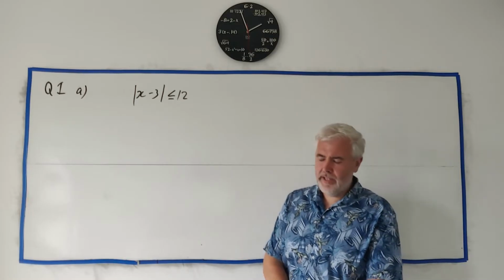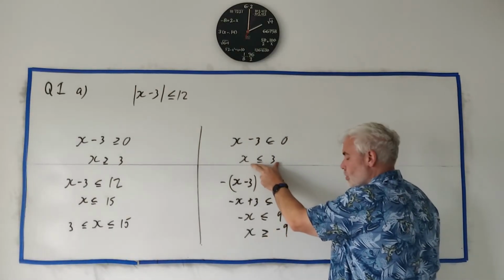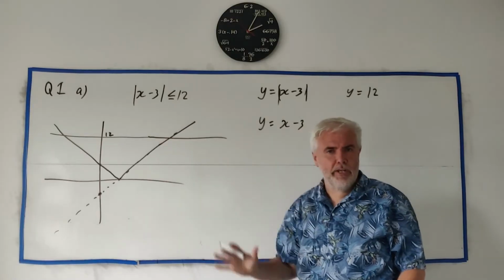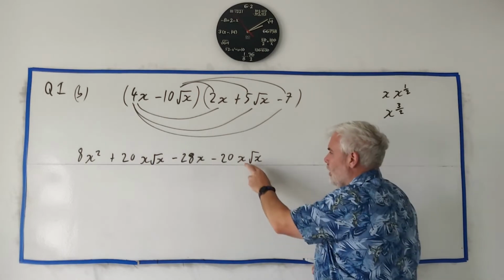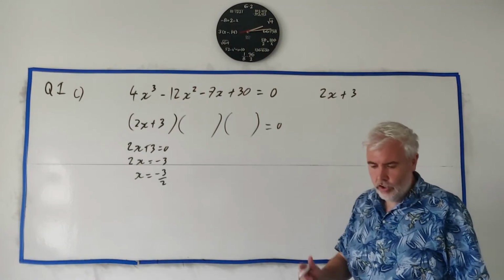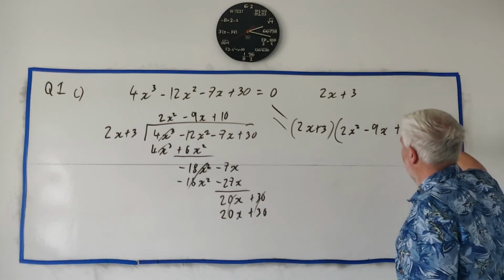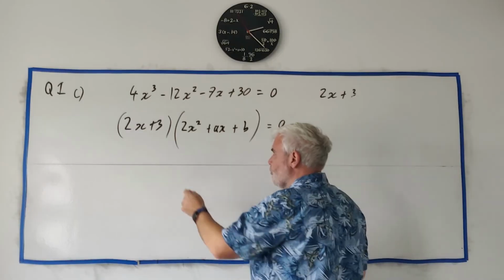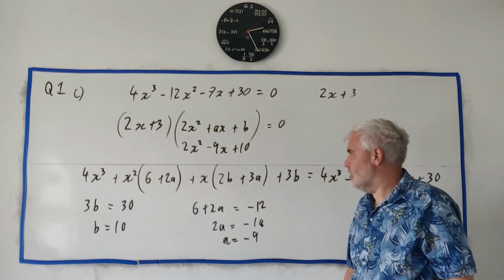Q1 Maths 2025 Paper 1 Leaving Cert Higher Level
For other questions from paper 1 or paper 2 of the 2025 Honours Leaving Cert, check out this playlist or just search on my channel

Paper 1

paper 2